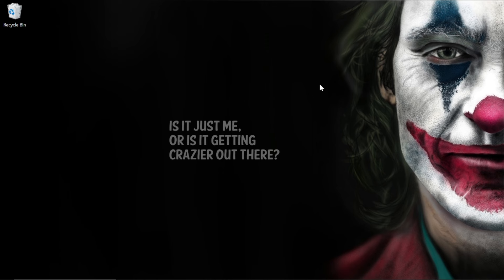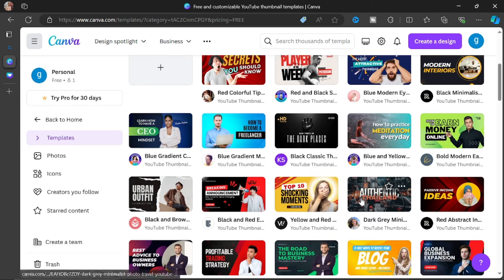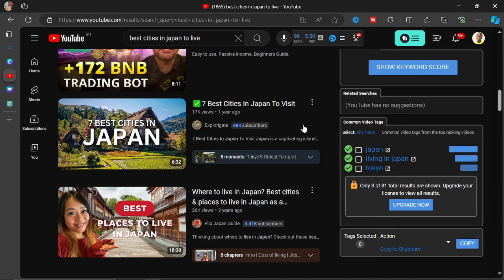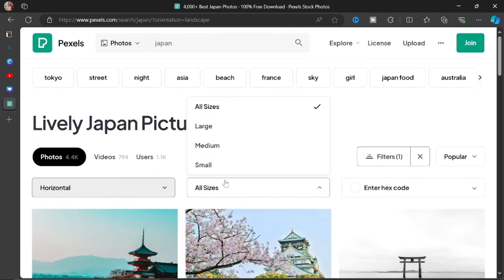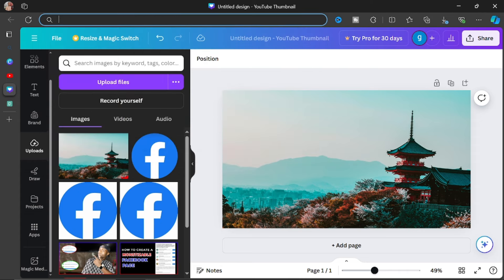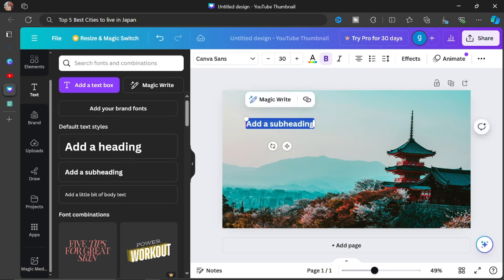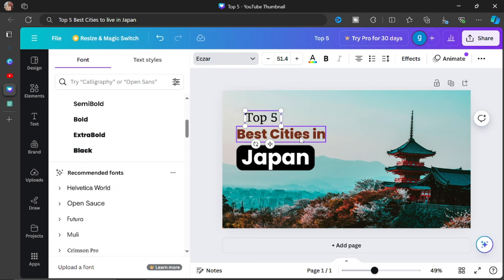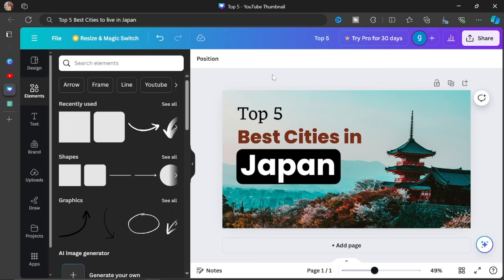Boost Your Views: How to Design YouTube Thumbnails Like a Pro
Learn the secrets to creating eye-catching YouTube thumbnails that grab attention and skyrocket your click-through rates! In this video, I'll show you step-by-step how to design thumbnails that perfectly represent your content and entice viewers to click

 Discover pro tips, best practices, and essential tools to elevate your thumbnail game. Whether you're a beginner or a seasoned creator, this tutorial will help you master the art of thumbnail editing and boost your YouTube channel's success.